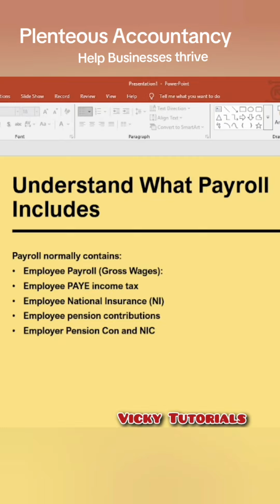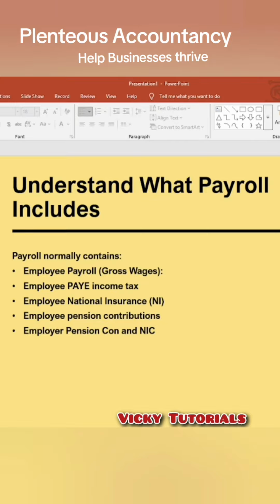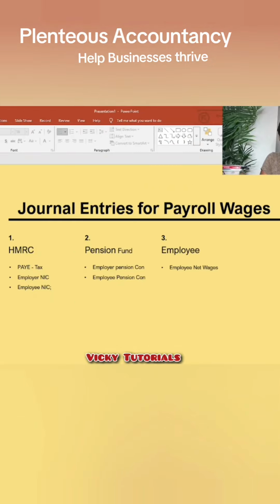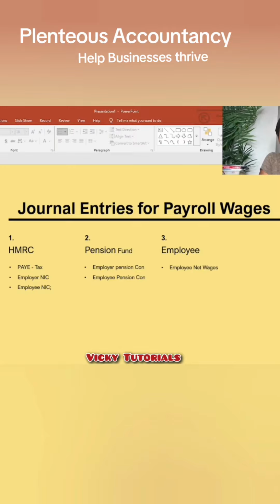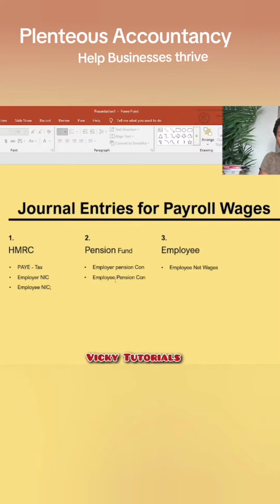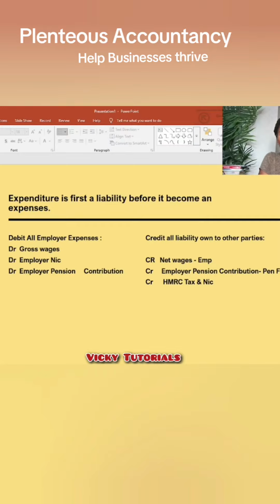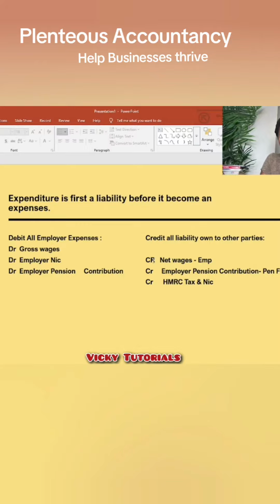Monthly payroll wages Journal entries adjustment